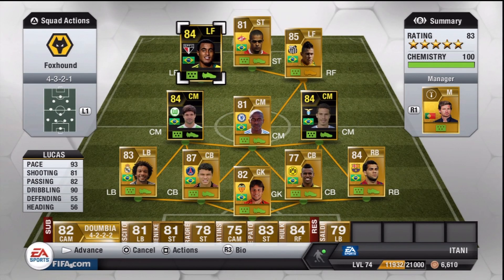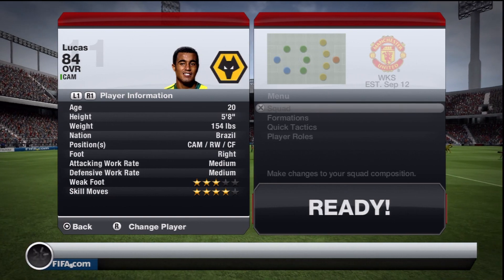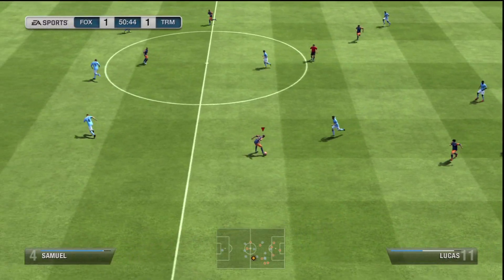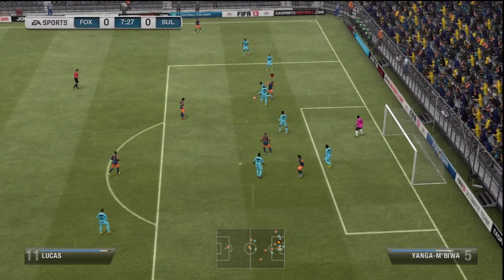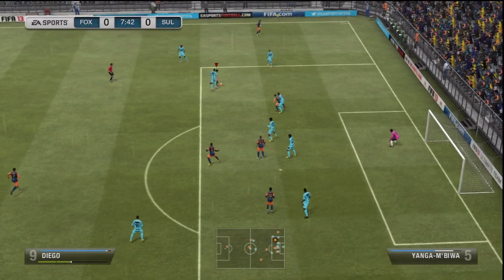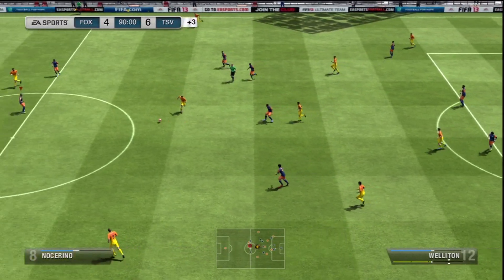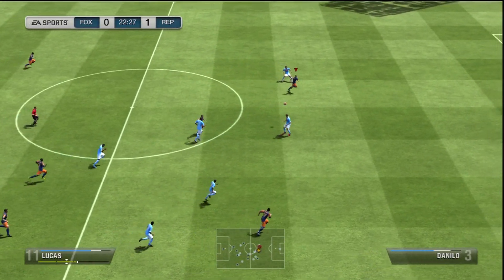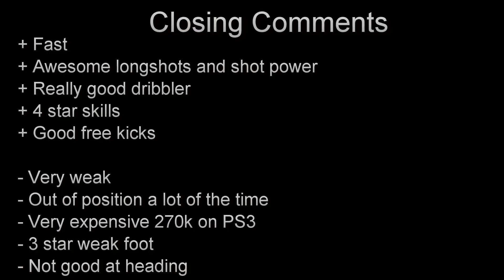FIFA 13 SIF LUCAS 84 Player Review & In Game Stats Ultimate Team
FIFA 13 SIF Lucas 84 in game stats and player review for Ultimate Team.

A review of 84 SIF LUCAS in liga do brasil sao paulo in FIFA 13 Ultimate Team. The LM is from Brazil is he good enough? Lets find out Cheap & reliable coins